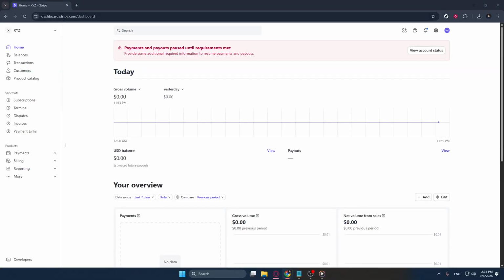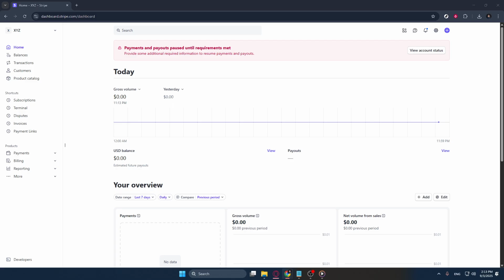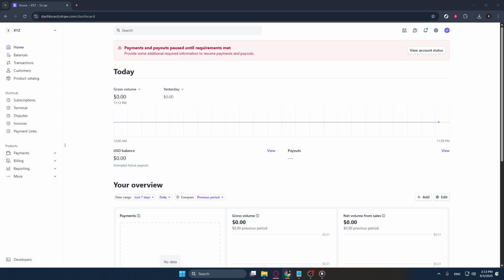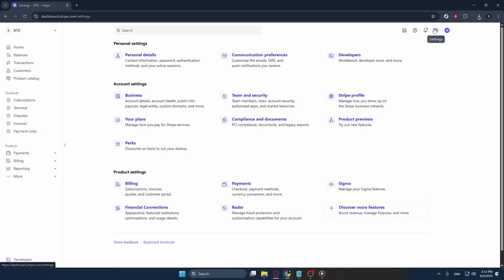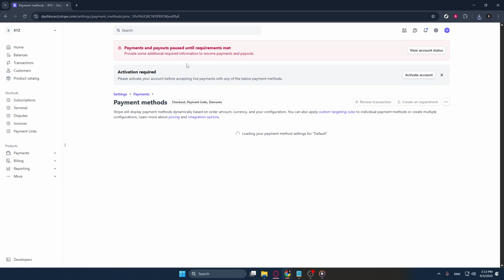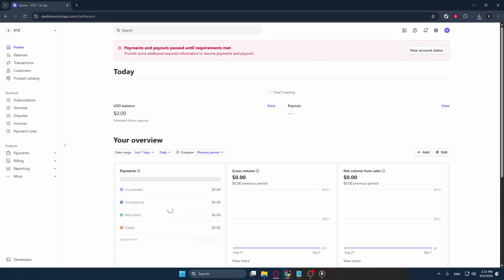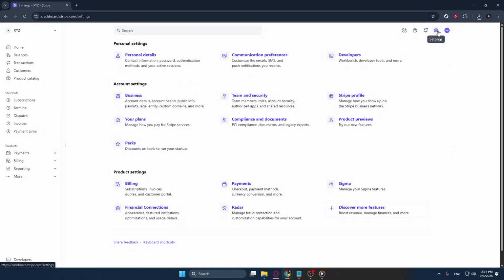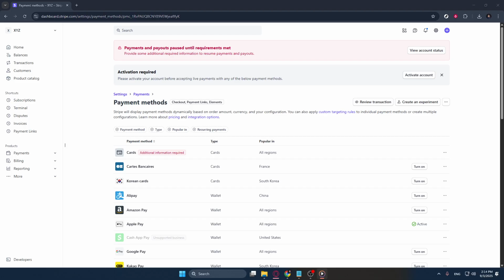How To Set Up A New Stripe Account To Accept Credit Card Payments Fast [2026 Guide]